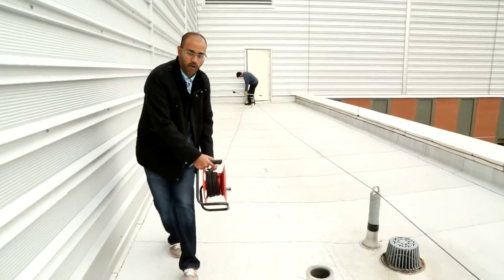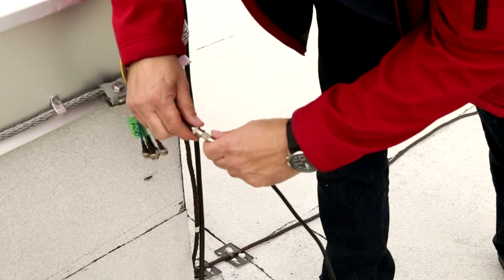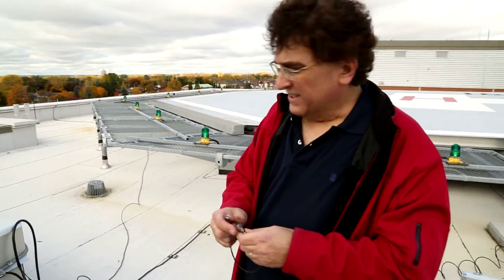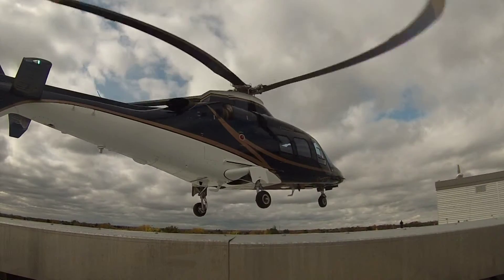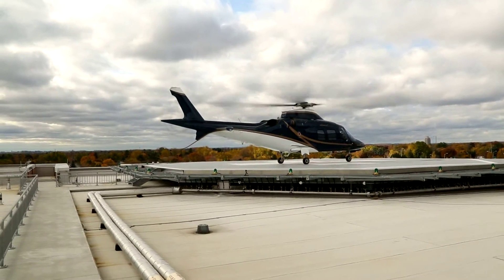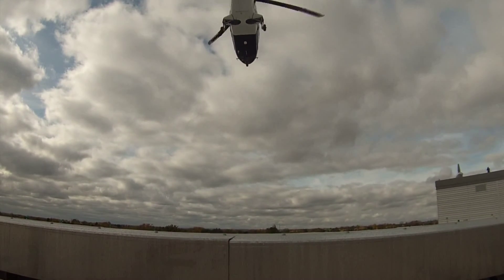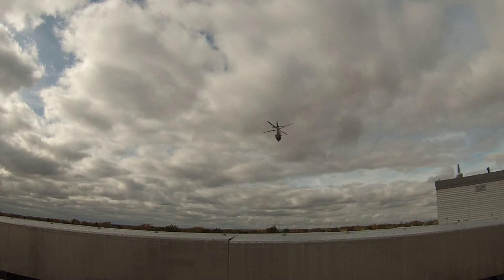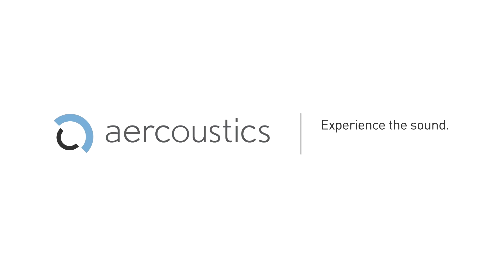Acoustic Engineering for the Award-winning Markham Stouffville Hospital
Markham Stouffville Hospital has been awarded the 2015 Project of the Year Award from the PEO York chapter.  Check out this video that tells the story of how our acoustical engineering services were critical to help the hospital better serve their community!  For more information about us, visit our